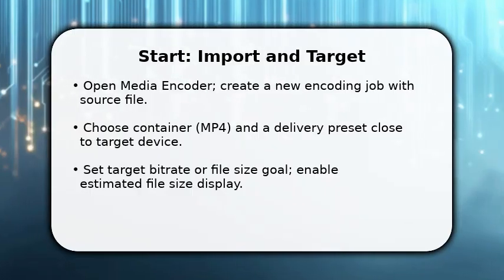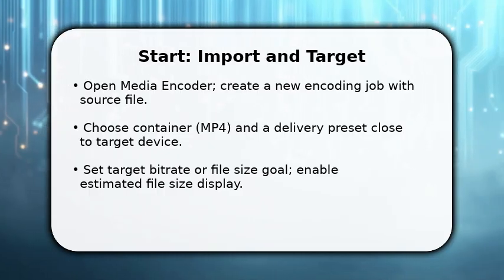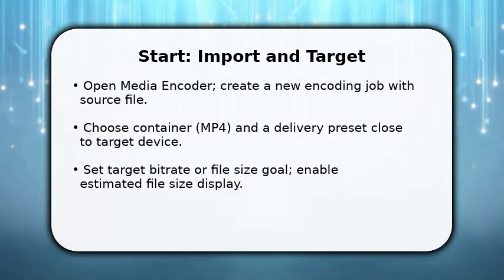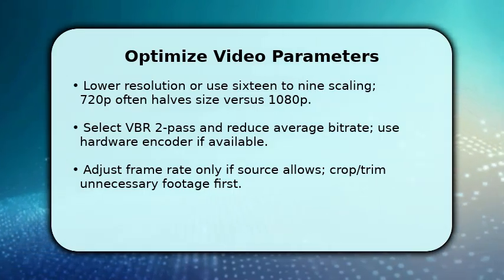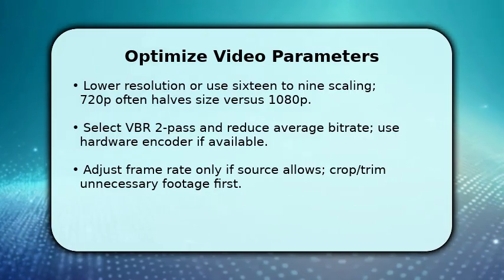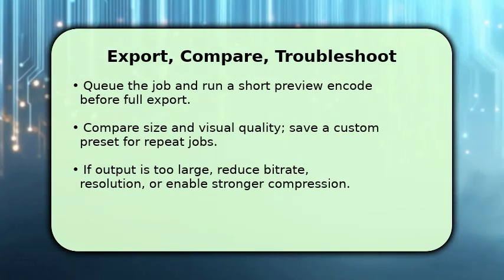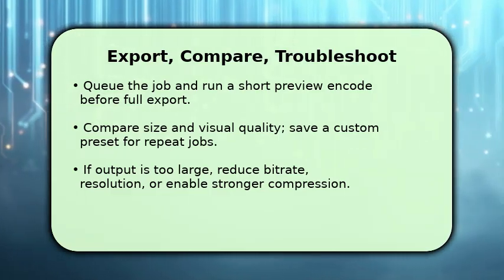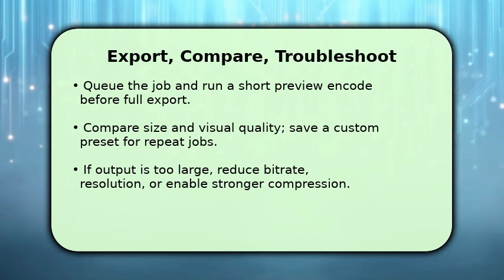How to Use Media Encoder to Reduce File Size - Step by Step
Learn the step-bythy process of using a media encoder to compress video files without significant loss in quality. This guide covers essential settings and best practices for reducing file size efficiently, perfect for content creators looking to optimize their uploads.

media encoder, video compression, file size reduction, step-by-step process, upload optimization,